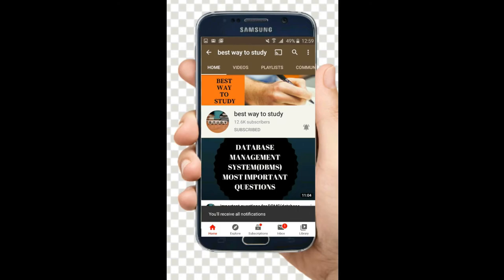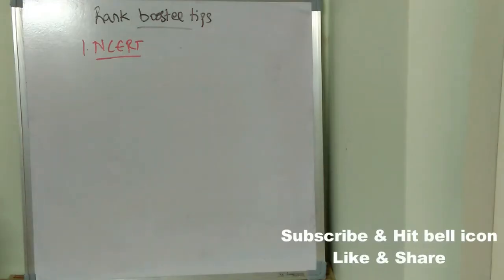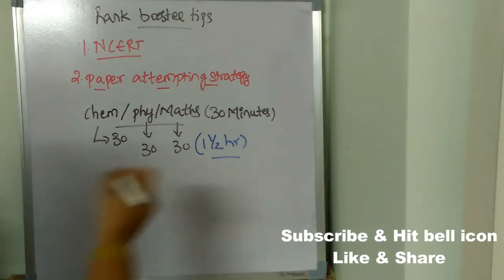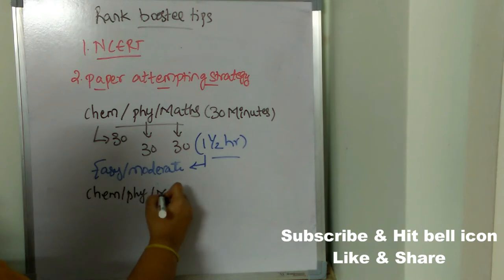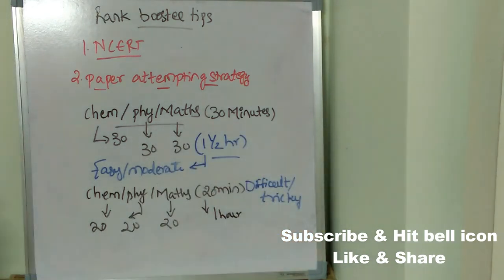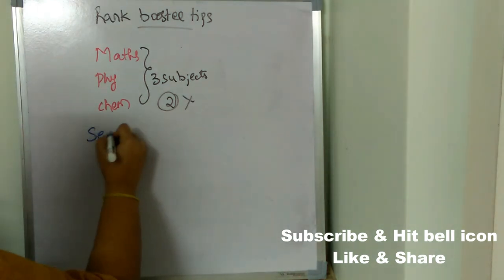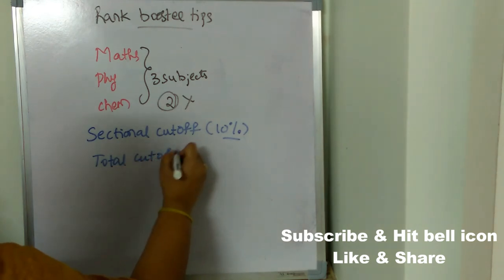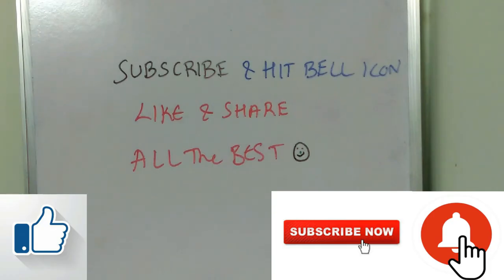JEE ADVANCED RANK BOOSTER TIPS & STRATEGY || WATCH THIS VIDEO FOR BOOSTING TIP JEE RANK || BWTS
Math Hacks | JEE Advanced 2020  | IIT JEE Maths

jee
jee 2020
jee main
jee advanced
2020 jee mains
jee advanced 2020
wbjee
wbjee 2020
jee preparation
jee live daily
iit jee
jee exam
jee marks
iit preparation
JEE Advanced 2020 Strategy
JEE Advanced 2020 Paper Attempt Strategy
JEE Advanced 2020 last mock test strategy
JEE Advanced 2020 rank booster tips
jee adv 2020
jee adv 2020 best revision strategy
how to crack jee adv 2020
JEE Advanced Preparation.